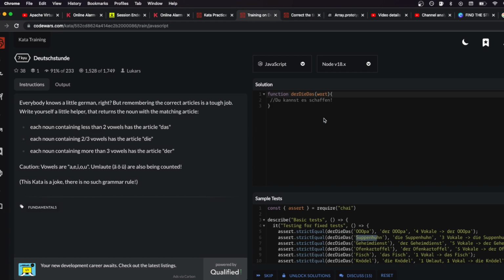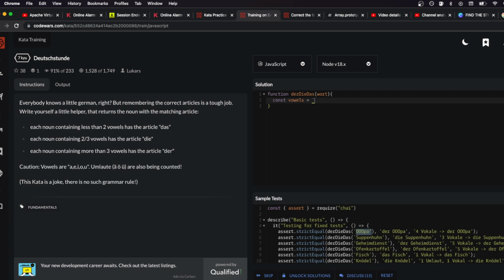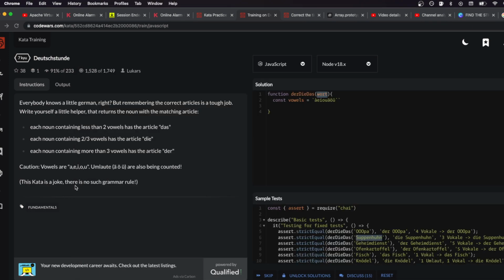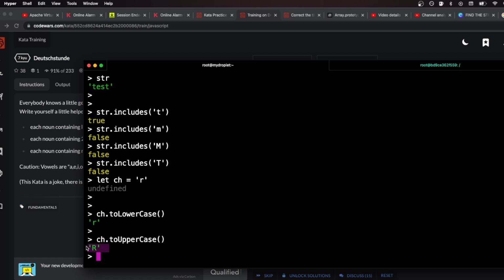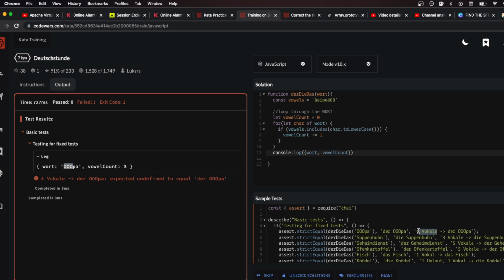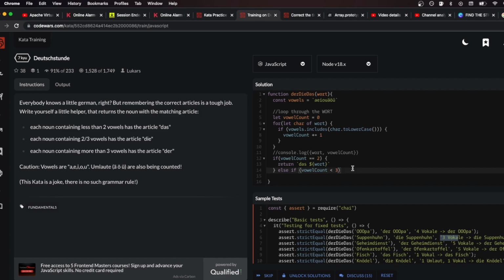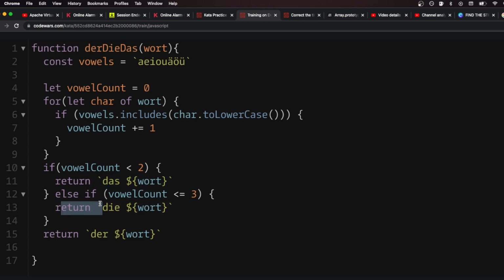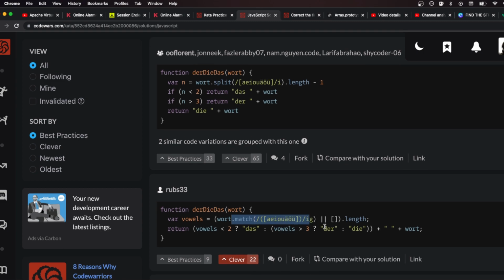Deutschstunde | 7 kyu kata | Javascript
Everybody knows a little german, right? But remembering the correct articles is a tough job. Write yourself a little helper, that returns the noun with the matching article:

each noun containing less than 2 vowels has the article "das"
each noun containing 2/3 vowels has the article "die"
each noun containing more than 3 vowels has the article "der"
Caution: Vowels are "a,e,i,o,u". Umlaute (ä ö ü) are also being counted!

(This Kata is a joke, there is no such grammar rule!)